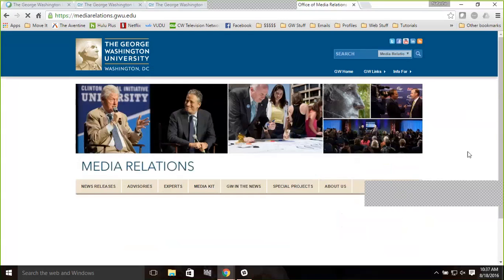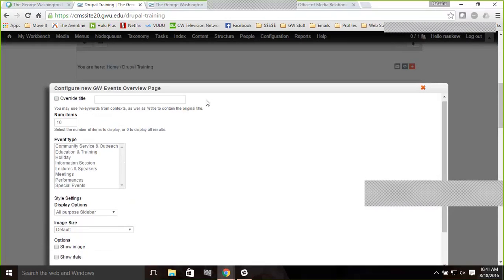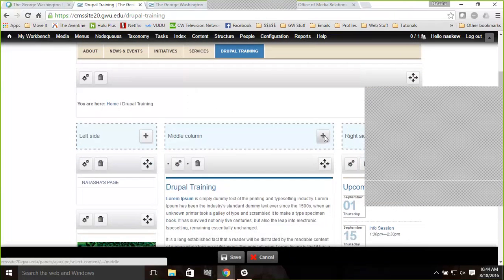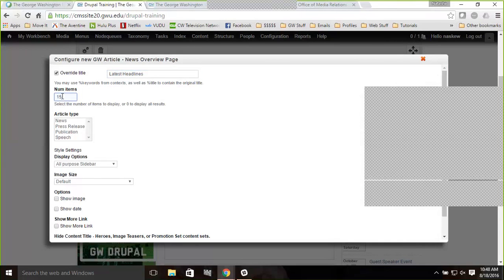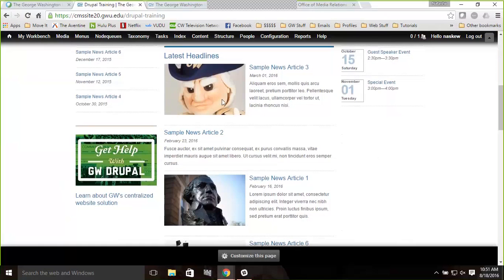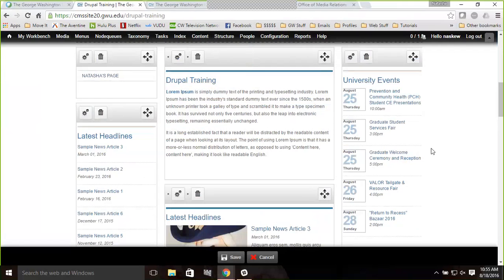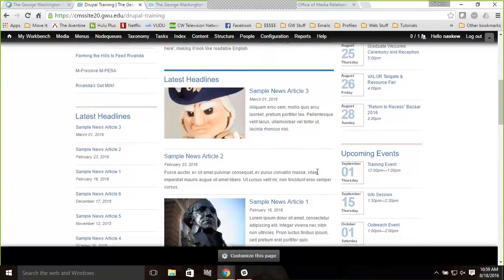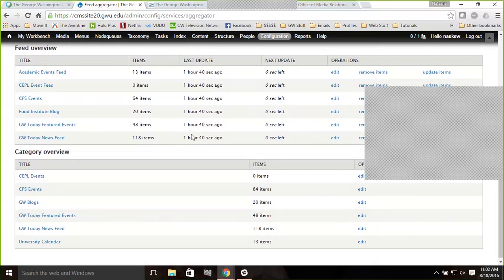WebEx Session: Creating Feeds in GW Drupal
In this session, we review the steps to create Event feeds and Article feeds into GW Drupal websites from local pages within a site, as well as external sources like the University Calendar or a GW Blog website.